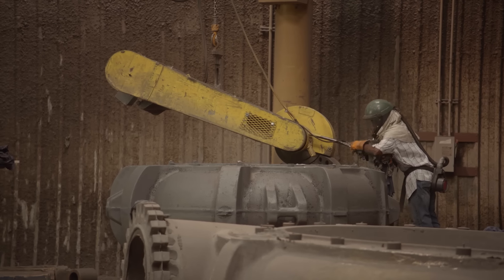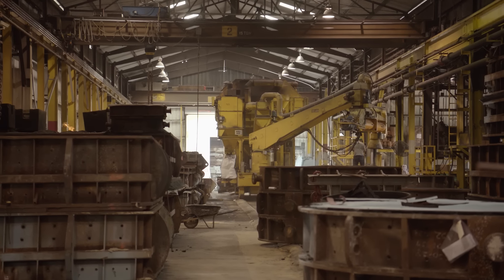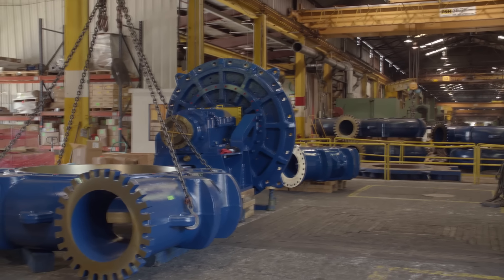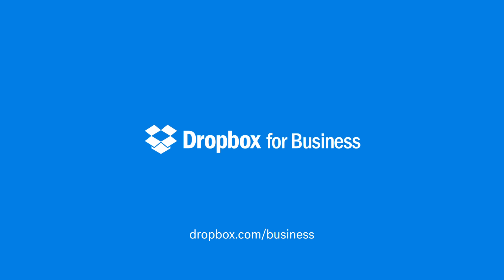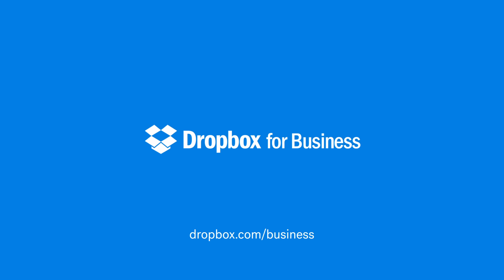How GIW Industries uses Dropbox Business | Dropbox Customer Stories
GIW Industries makes the heavy-duty slurry pumps needed to keep waterways navigable and extract minerals from the earth.